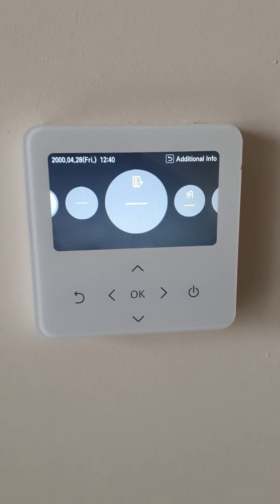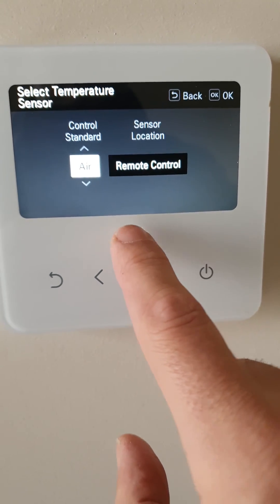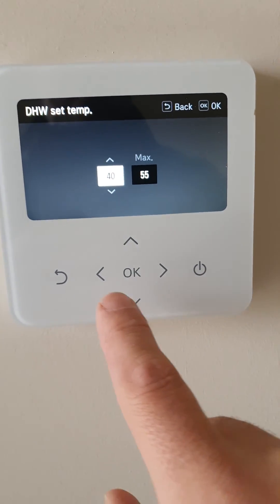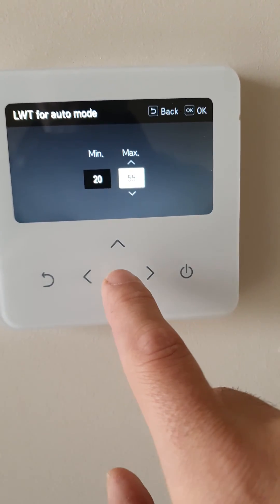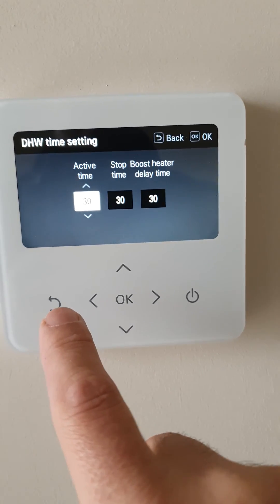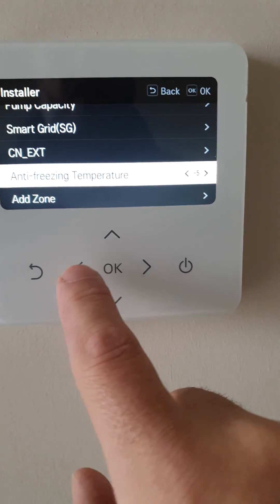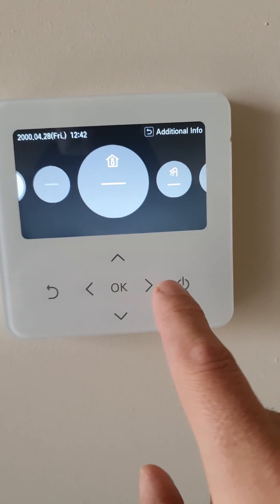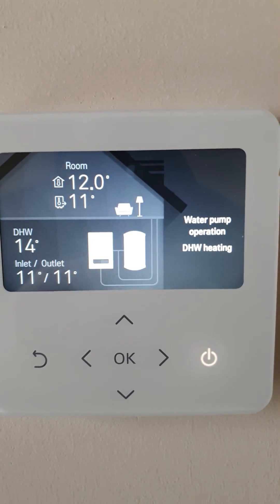LG Therma V Controller setup for Auto mode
LG Therma V Controller setup for Auto mode with weather compensation and indoor sensor compensation